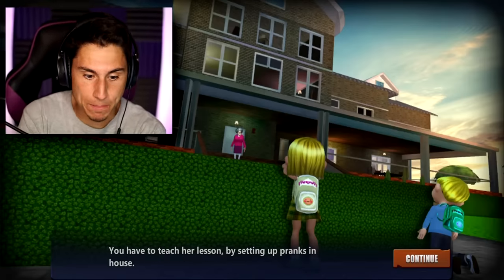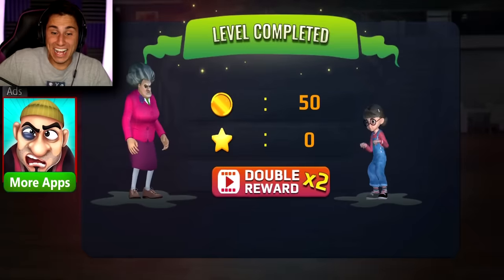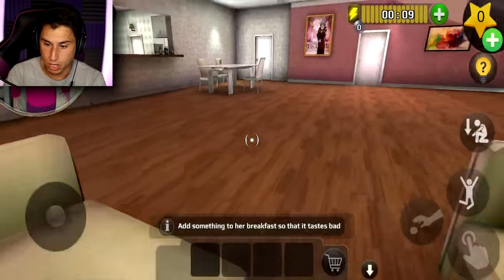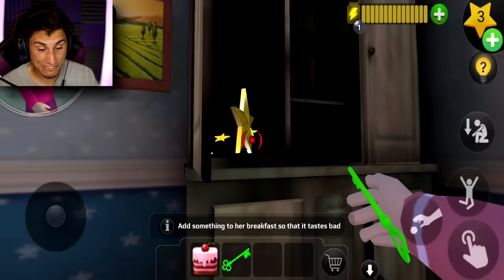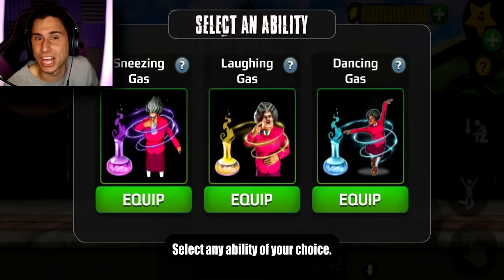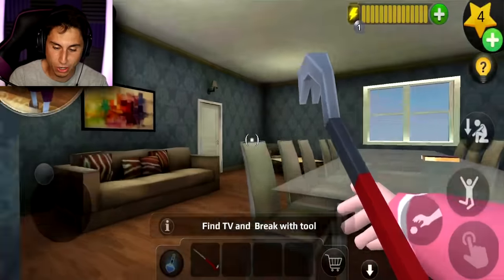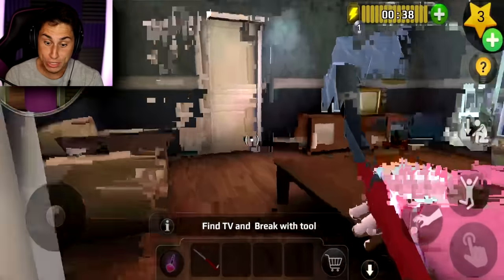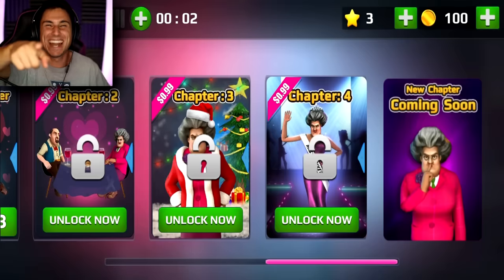I MET HELLO NEIGHBOR'S SISTER! | Scary Teacher 3D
I Met Hello Neighbor's Sister in funny Scary Teacher 3D gameplay | The Frustrated Gamer is playing a new game on the channel today called the Scary Teacher 3D game! See if I can prank my teacher Miss T and make it out of her house in one piece in the new scary teacher 3d update! This will be scary teacher 3d part 1 but if you would like to see a series I can get to the scary teacher 3d ending! Let's play scary teacher 3d with The Frustrated Gamer!